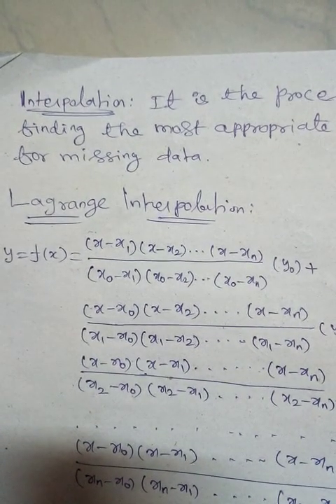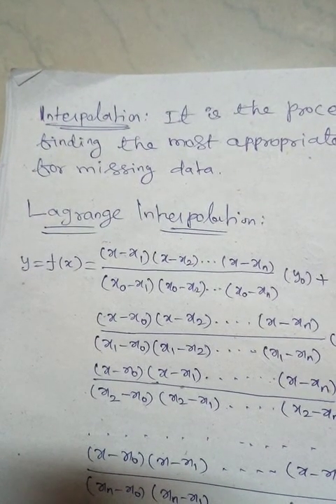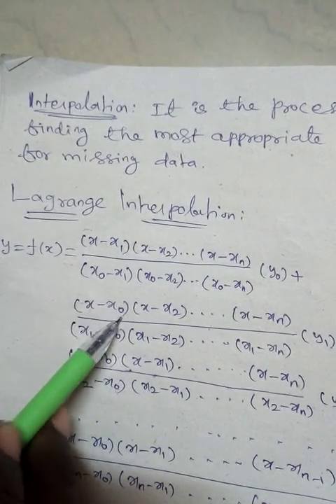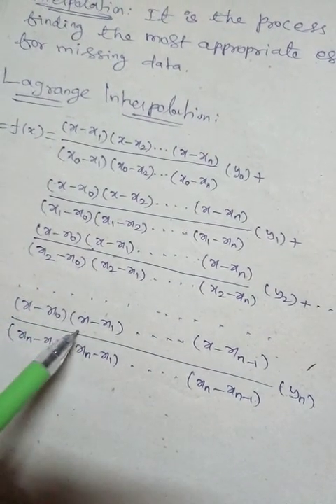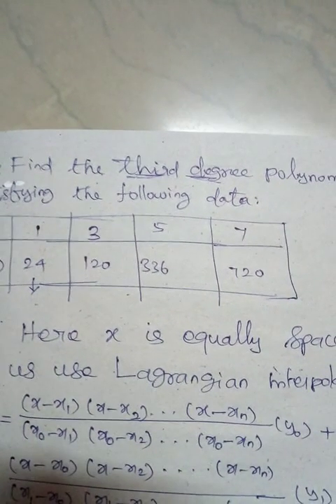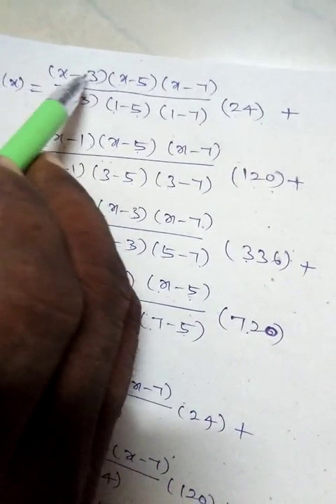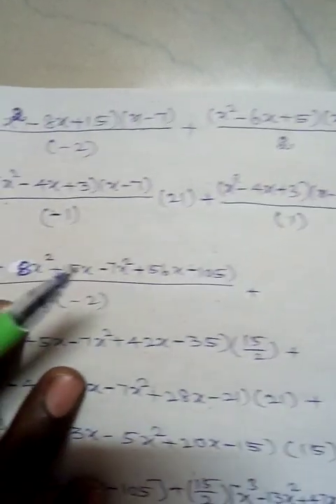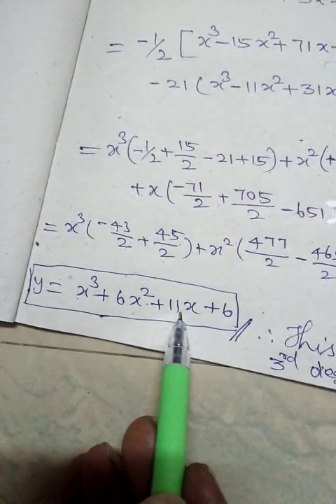Lagrangian Interpolation Method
Statistics and Numerical Method